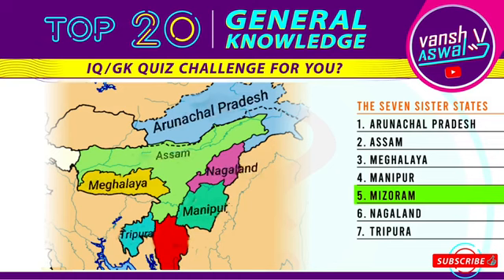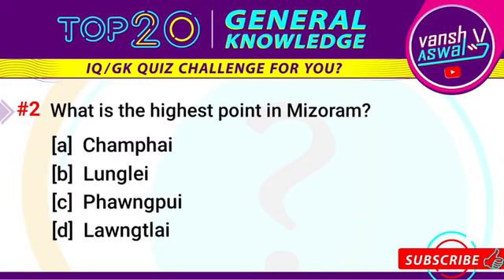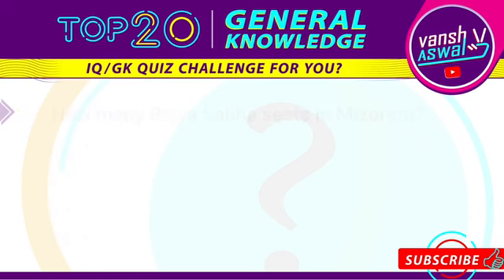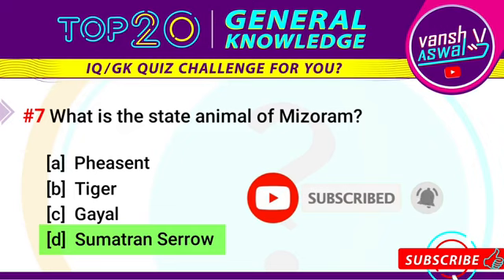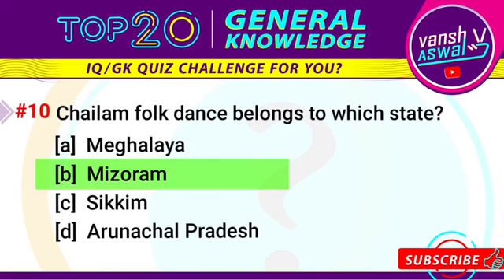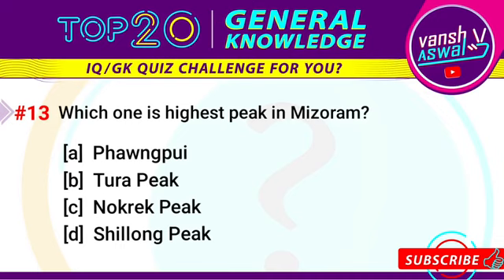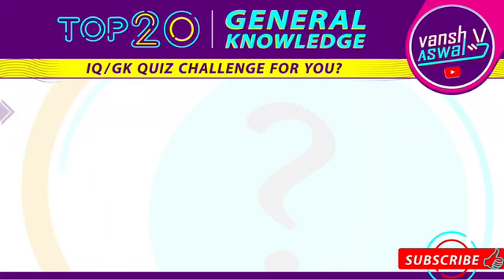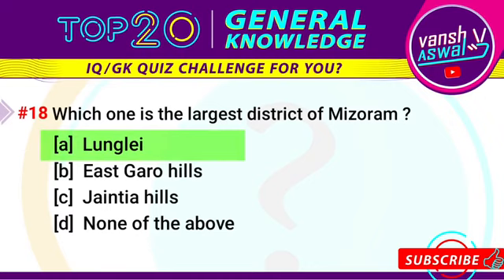Mizoram GK | Mizoram General Knowledge | Mizoram gk question and answer | Mizoram MCS MPSC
Mizoram General Knowledge
Mizoram gk question and answer
Mizoram MCQ quiz
Mizoram Public Service Commission (MPSC)

Mizoram general knowledge 2022
Mizoram general knowledge questions answers
Mizoram MCQ
Mizoram exams
Mizoram General Knowledge
Seven Sister of India gk Part 5
North East India Mizoram gk
Most Important Mizoram State GK
Mizoram Current Affairs 2022
Mizoram state GK
Mizoram General knowledge questions and answers,
Mizoram State Gk 20
GK Question and Answer about Mizoram
MCQ Questions Mizoram with Answers
Mizoram MCS

Thank you so much appreciation and support!
Vansh Aswal